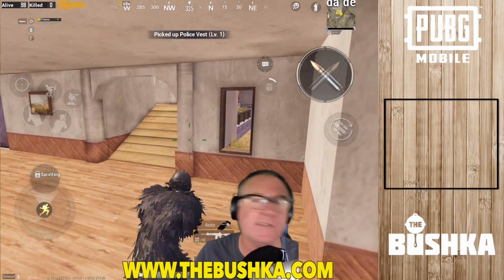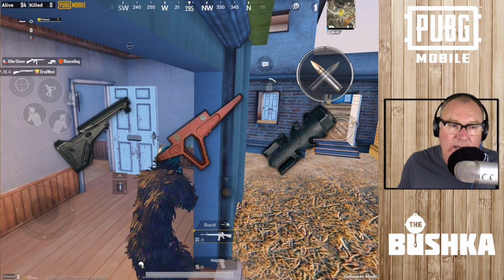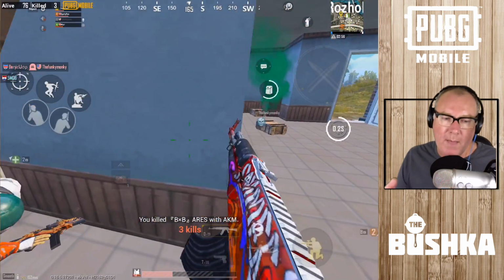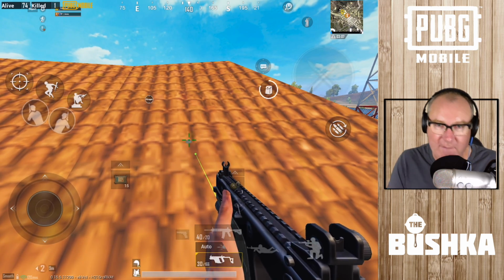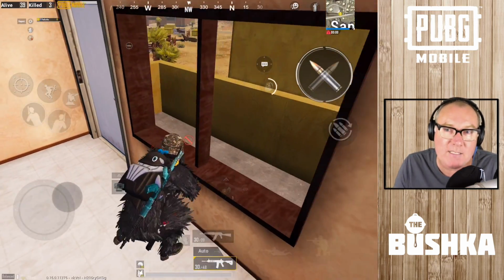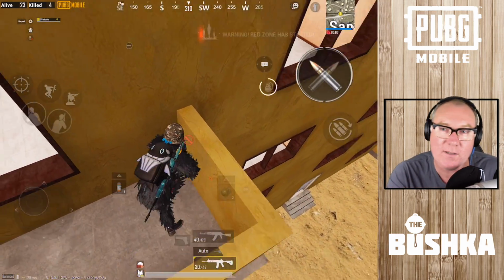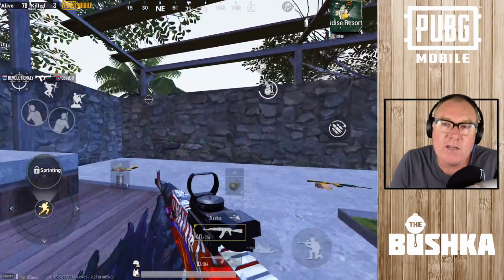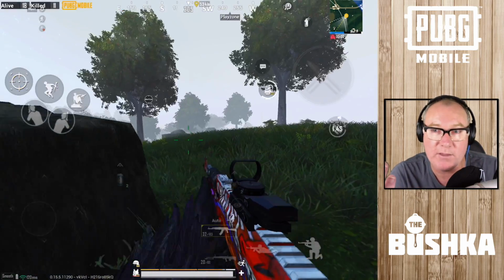M416 VS AKM Pubg Mobile Attachments & Real Stats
Follow PUBG MOBILE for updates and news!

M416 VS AKM Pubg Mobile Attachments & Real Stats is all about the absolute breakdown of numbers meta and personal playstyle that leads to this head to head debate.  AKM for huge up close domination or m416 for the subtle and versatile whole game secnario.  Everyone who plays pubg mobile has an answer on this one, but today we go into the real numbers to find out where the differences are and break down a heap of myths :P

AHOY & ENJOY!!

MY OTHER CHANNELS - SOCIALS - MERCH - RESOURCES

Stick around the page for pubg mobile tips tricks, map reviews, weapon guides and more.